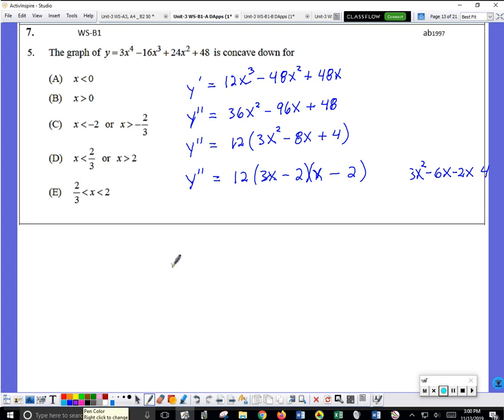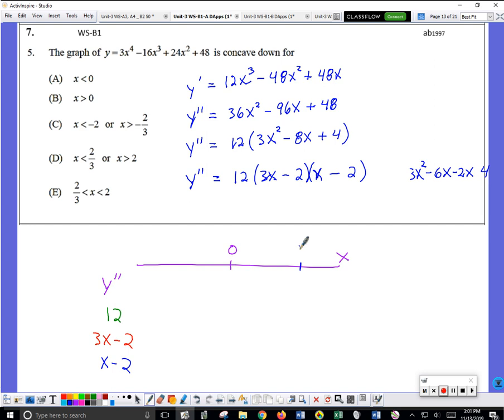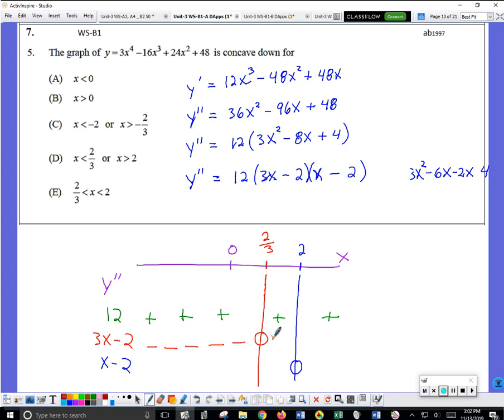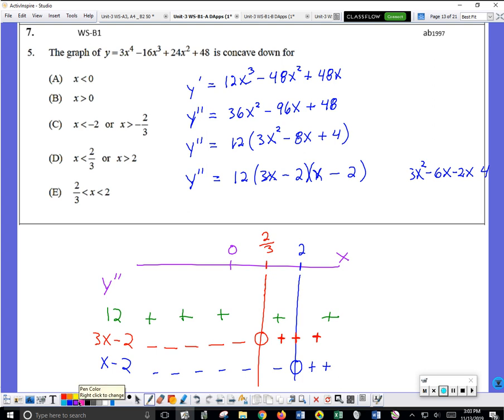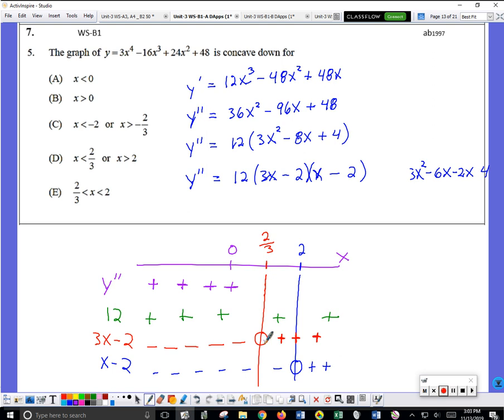Unit 3 WS B1 A DApps 12 Nov 2018 #7